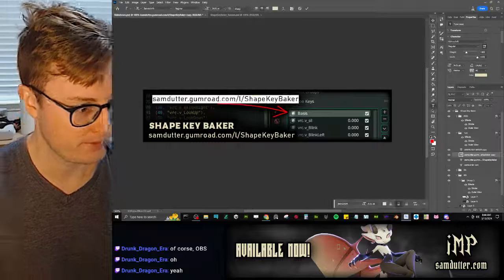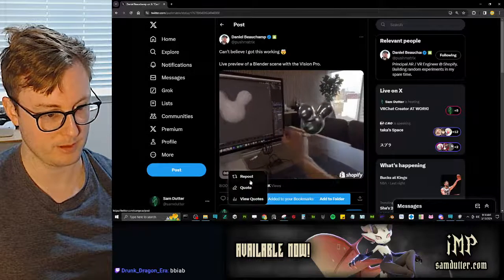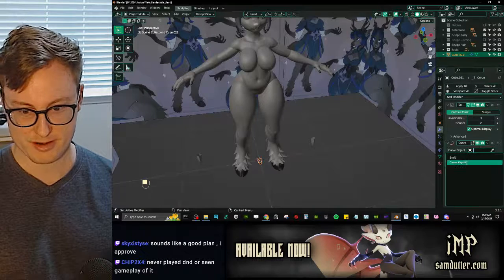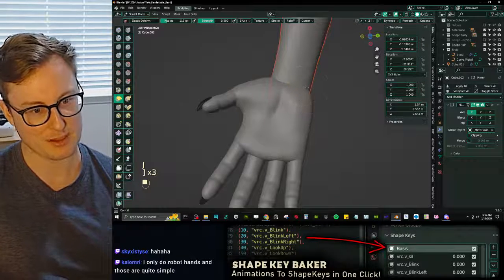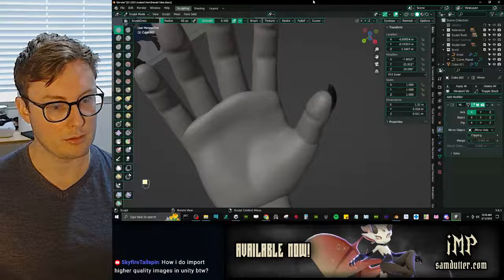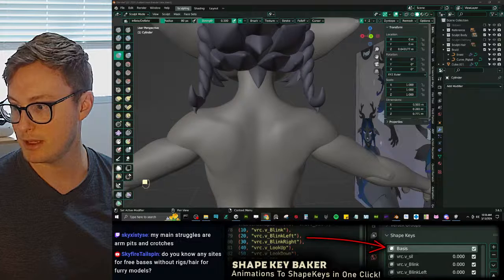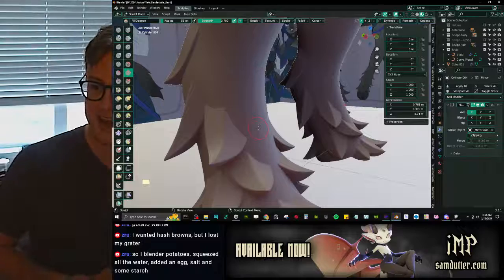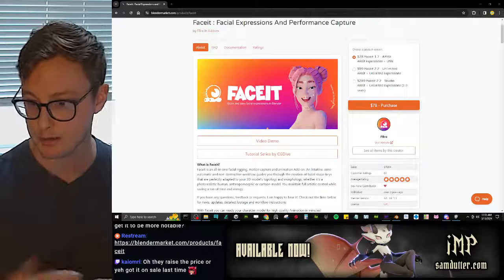Vale : VRChat Avatar Creation : Part 3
Making VRChat avatars every weekday!

In this series I create Vale from scratch.

vrchat,vr,avatar,creation,rigging,sculpting,unity,blender,zbrush,substance painter,furry,fursona,deer,antlers,thicc